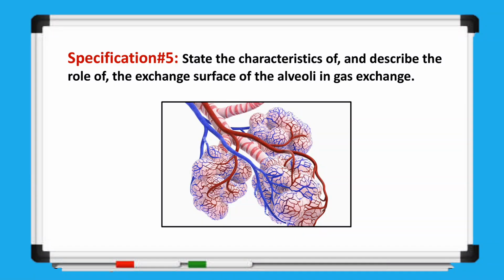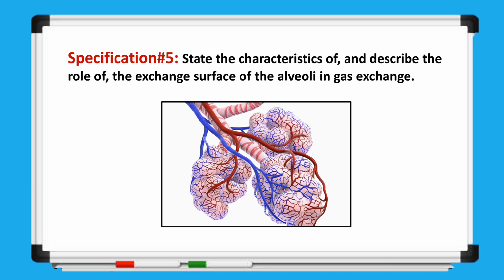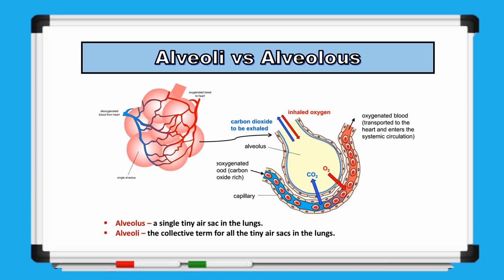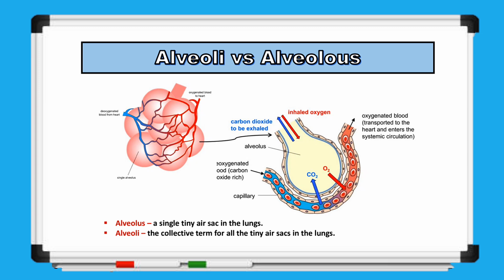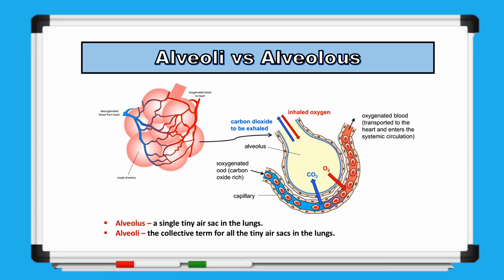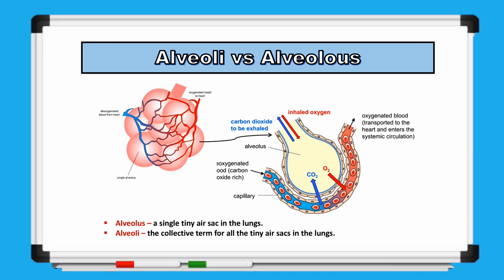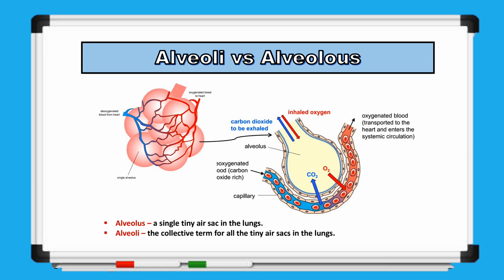Alveoli vs Alveolus | Human Gas exchange | Chapter 9 | Unit 9.1 ‎